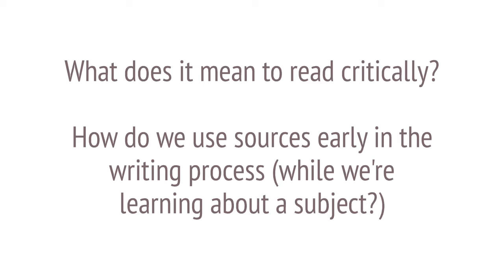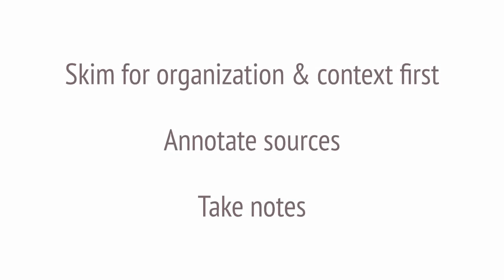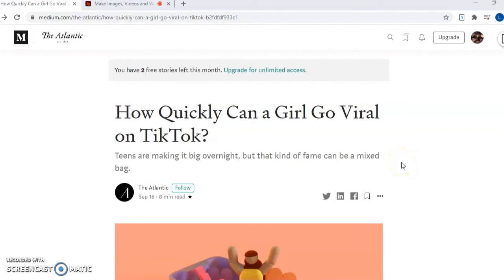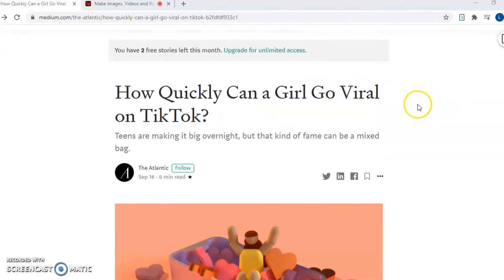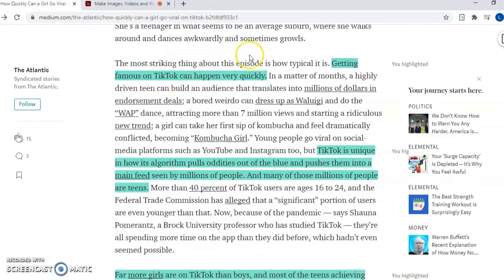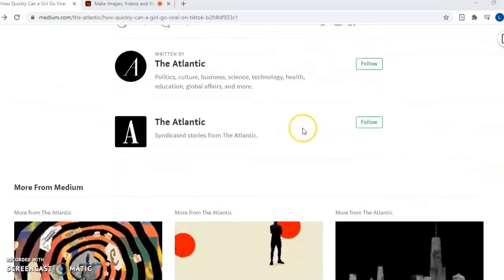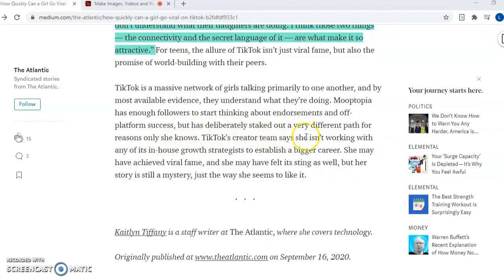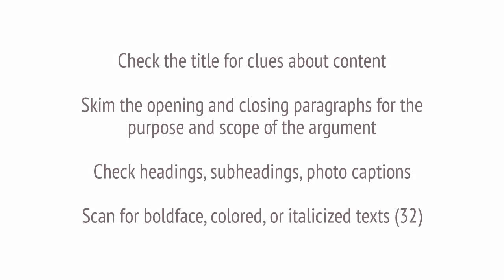September 17 Lecture_Learning from Sources Part1